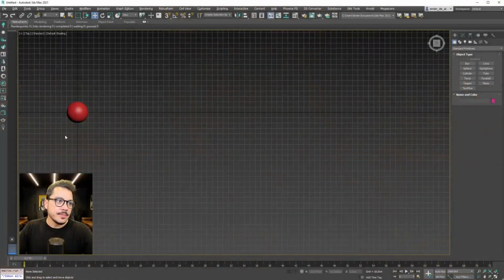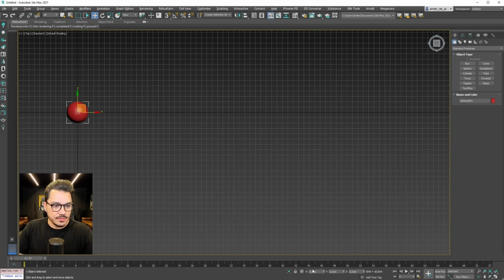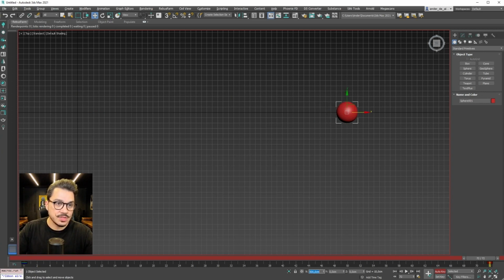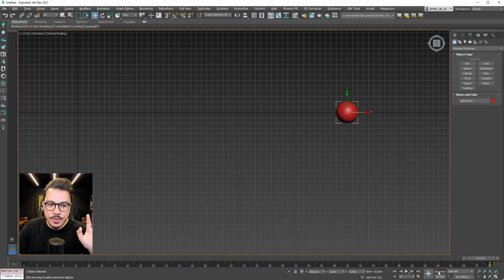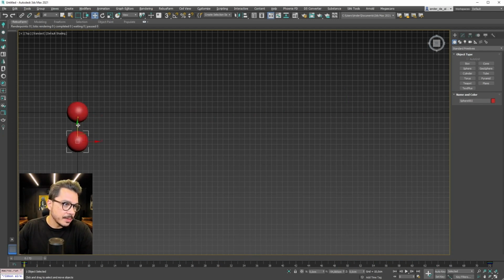1.9 SPEEDING UP AND SLOWING DOWN